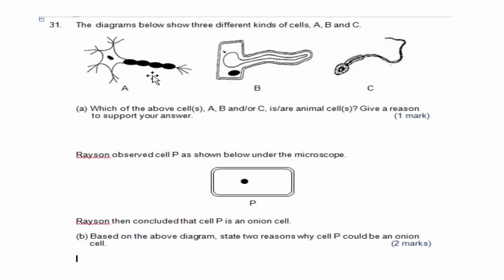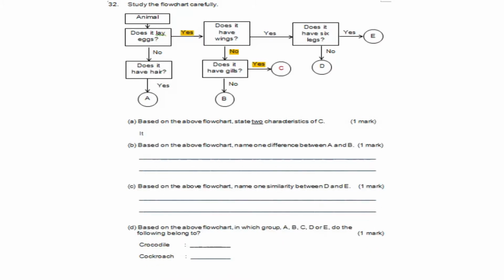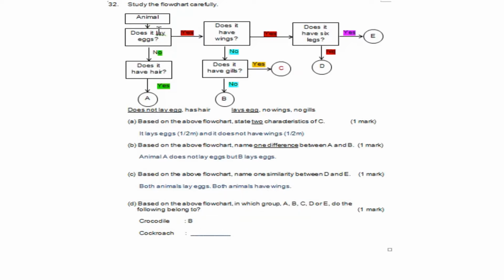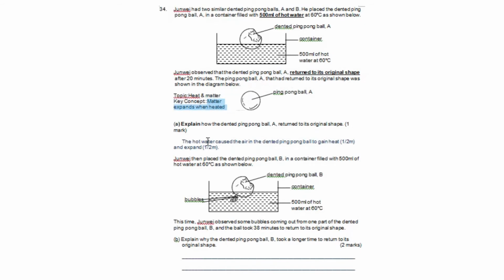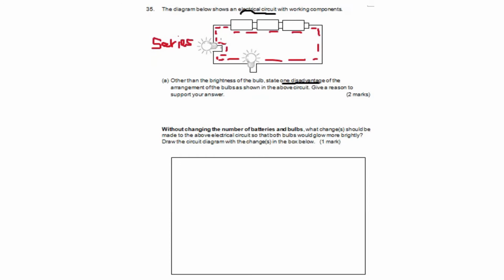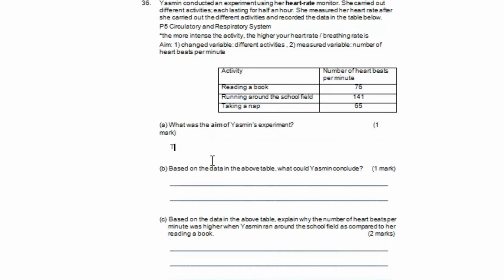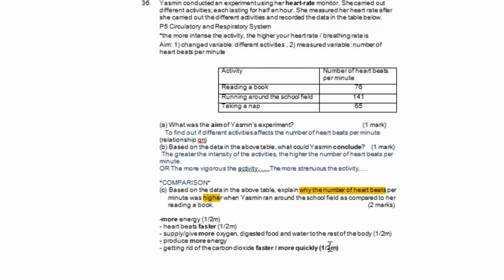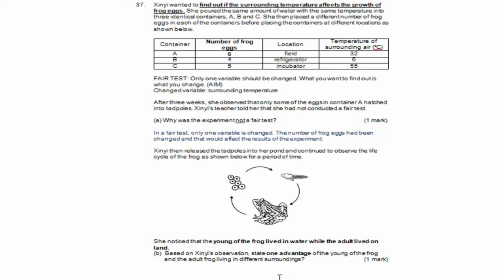p5 science video